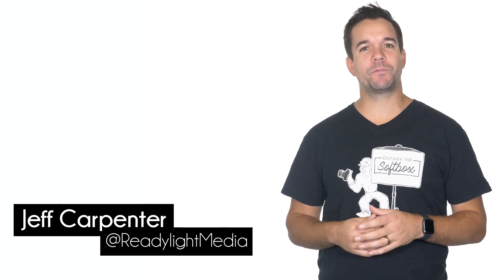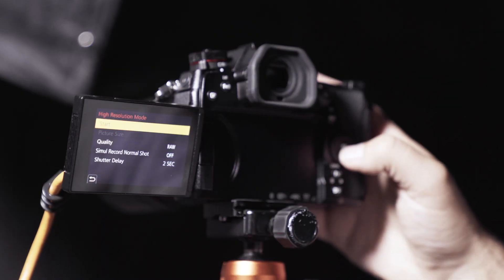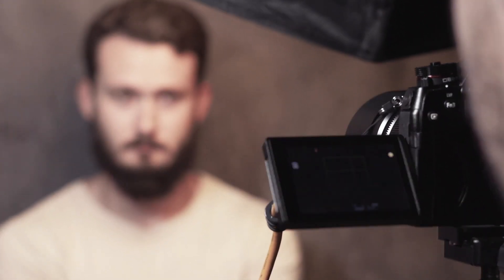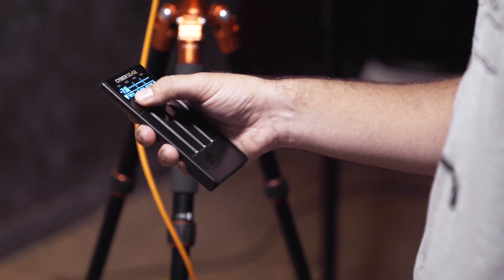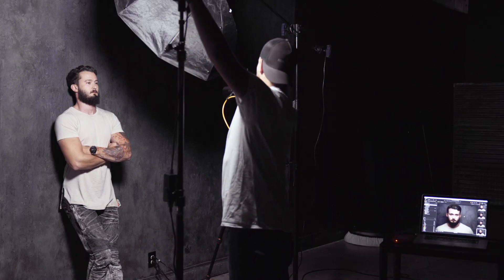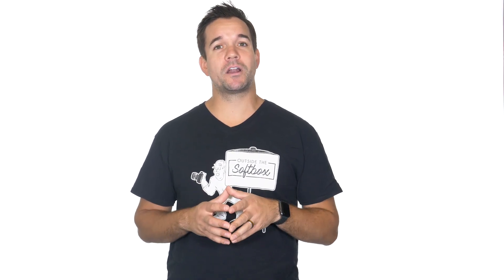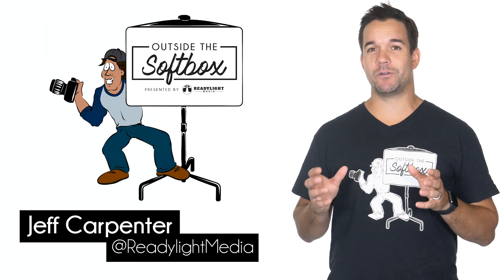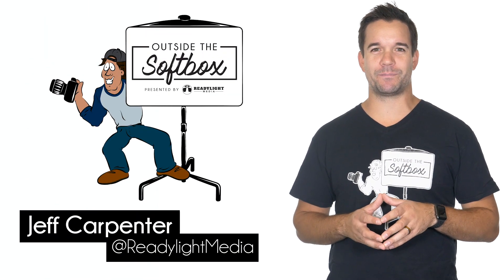LUMIX G9 - Episode 3 Outside The Softbox with Jeff Carpenter - High Res Mode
What is "High Res" mode on the LUMIX G9? Its a whopping 80 MP still photo from a Micro Four Thirds sensor.

Watch Jeff Carpenter as he demonstrates how you can use the unique feature for portrait photography.